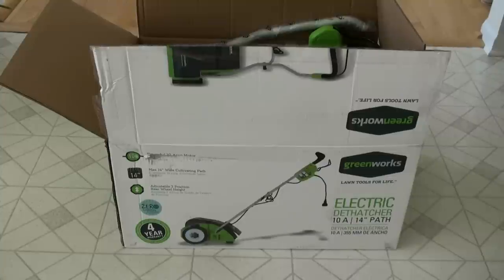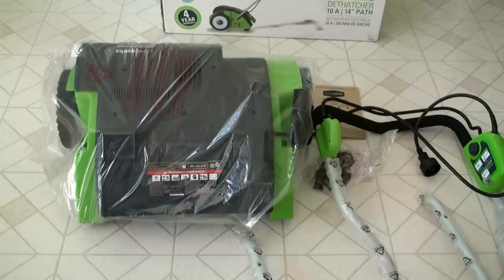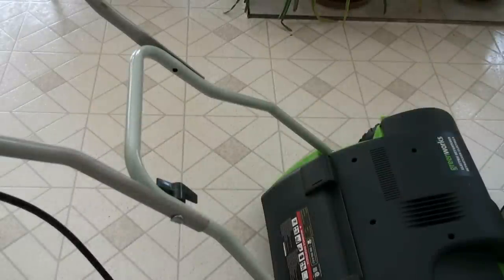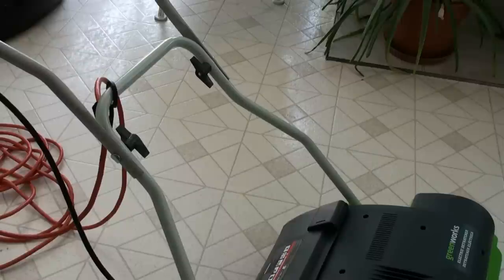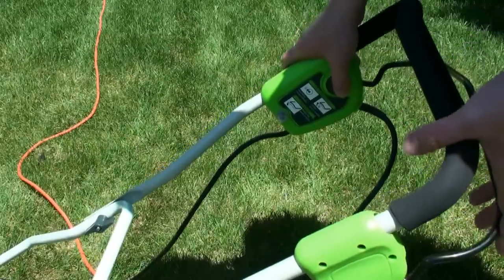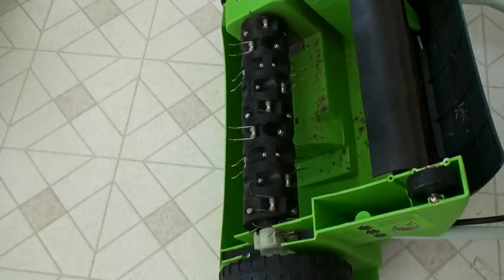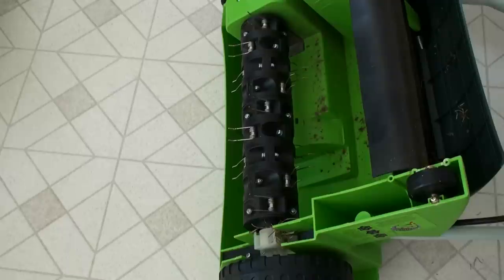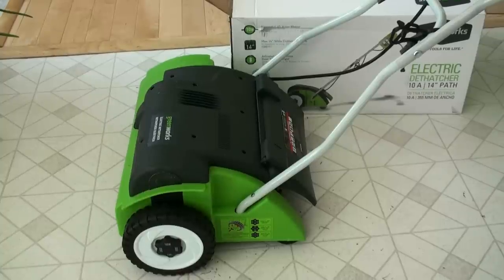Greenworks Electric Lawn Dethatcher - Dethatching Lawn (Review)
Greenworks Electric Lawn Dethatcher (Review) - Dethatching Lawn. Unboxing and putting together the Greenworks 14" Electric Lawn Dethatcher. Then showing it in action dethatching the grass/lawn to keep it healthy. 10 AMP 3700 RPM motor. Adjustable 3 height positions. 4 yr warranty. Weight 26lbs. Model #27022